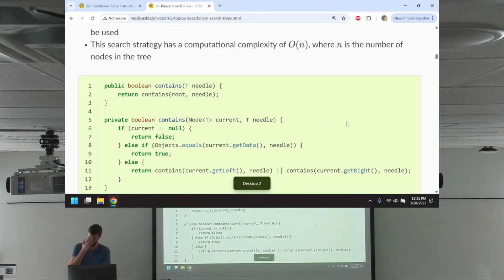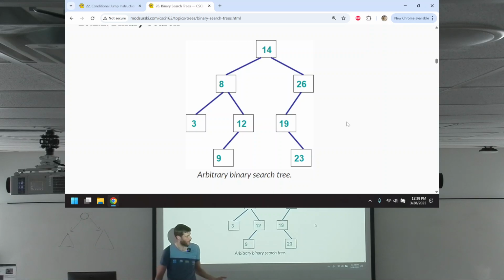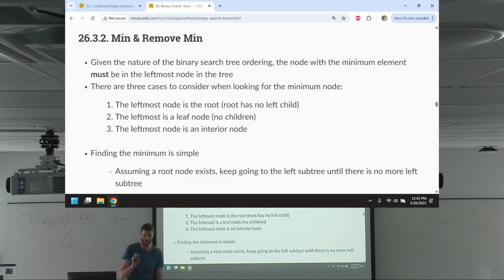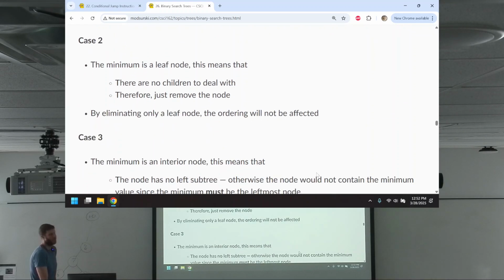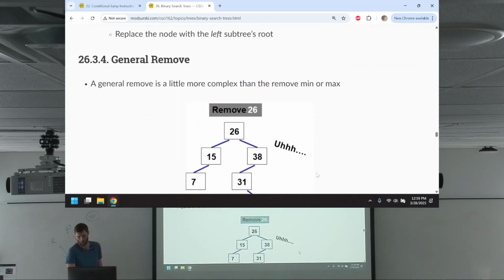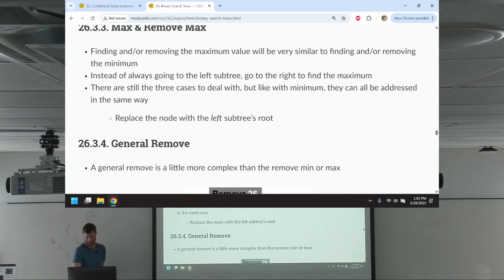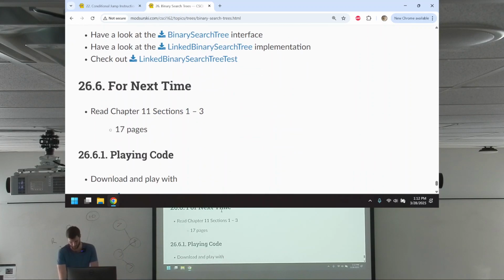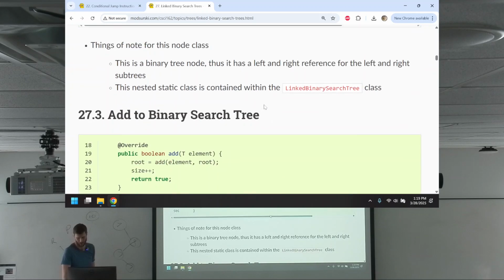CSCI 162 --- March 28, 2025: Binary Search Tree Operations